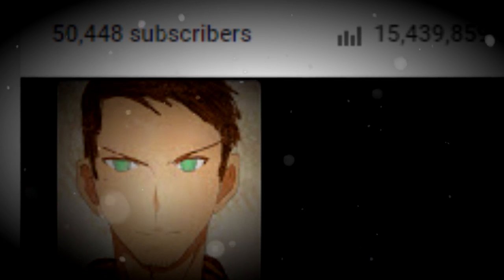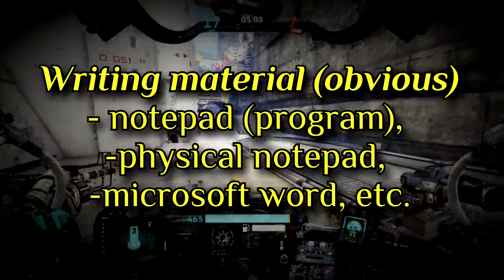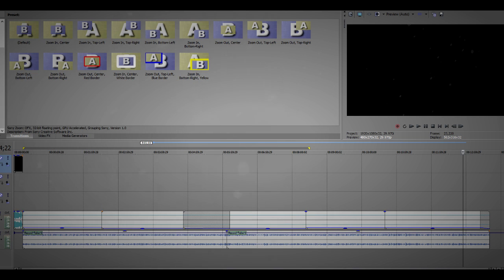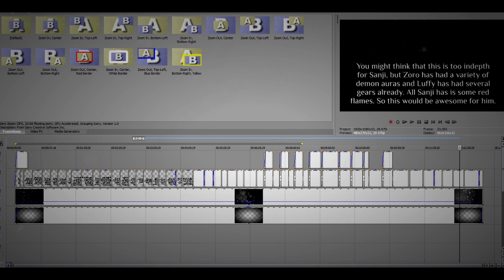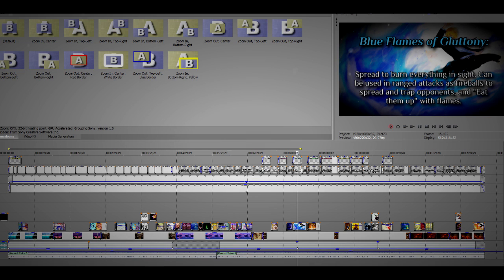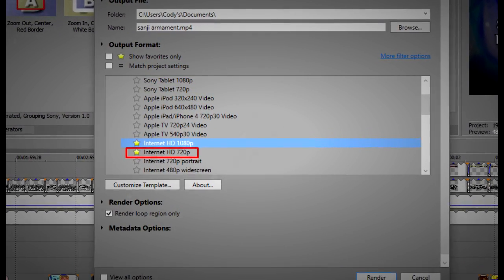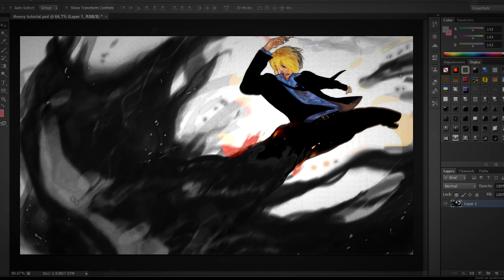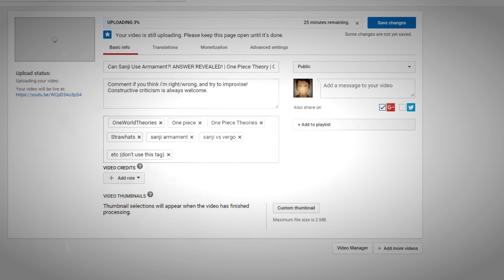One Piece Theory/Discussion Tutorial (How I make my videos) - 50,000 Subscriber Special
Comment if you think I'm right/wrong, and try to improvise! Constructive criticism is always welcome.